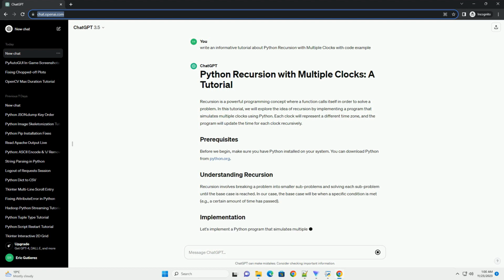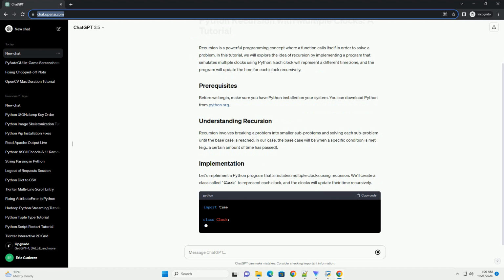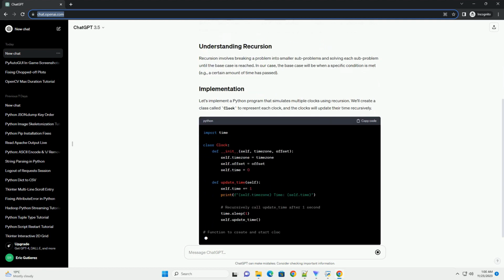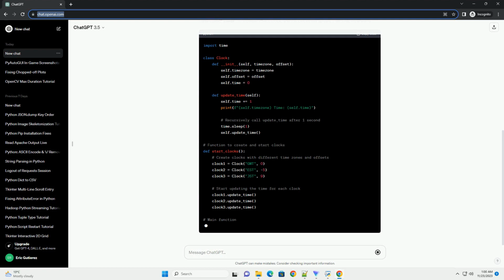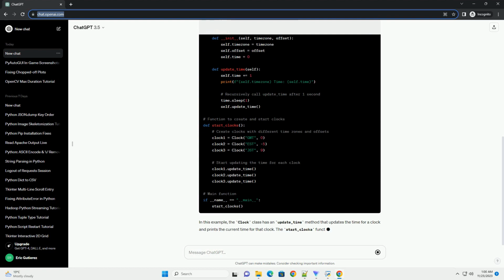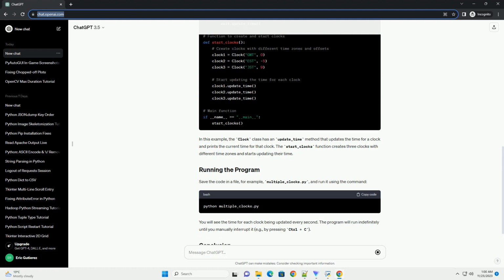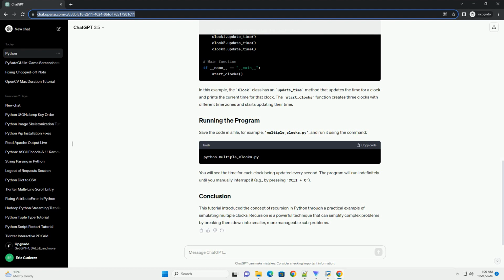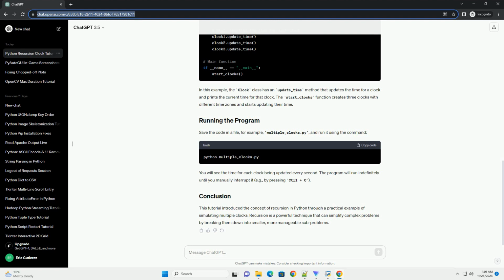Python Recursion with Multiple Clocks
Recursion is a powerful programming concept where a function calls itself in order to solve a problem. In this tutorial, we will explore the idea of recursion by implementing a program that simulates multiple clocks using Python. Each clock will represent a different time zone, and the program will update the time for each clock recursively.
Before we begin, make sure you have Python installed on your system. You can download Python from python.org.
Recursion involves breaking a problem into smaller sub-problems and solving each sub-problem until the base case is reached. In our case, the base case will be when a specific condition is met (e.g., a certain amount of time has passed).
Let's implement a Python program that simulates multiple clocks using recursion. We'll create a class called Clock to represent each clock, and the clocks will update their time recursively.
In this example, the Clock class has an update_time method that updates the time for a clock and prints the current time for that clock. The start_clocks function creates three clocks with different time zones and starts updating their time.
Save the code in a file, for example, multiple_clocks.py, and run it using the command:
You will see the time for each clock being updated every second. The program will run indefinitely until you manually interrupt it (e.g., by pressing Ctrl + C).
This tutorial introduced the concept of recursion in Python through a practical example of simulating multiple clocks. Recursion is a powerful technique that can simplify complex problems by breaking them down into smaller, more manageable sub-problems.
ChatGPT